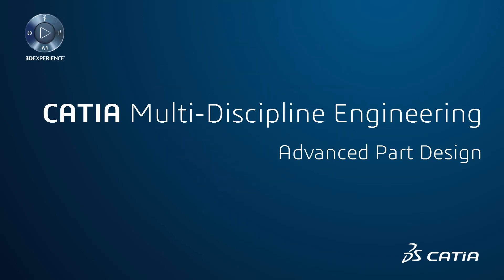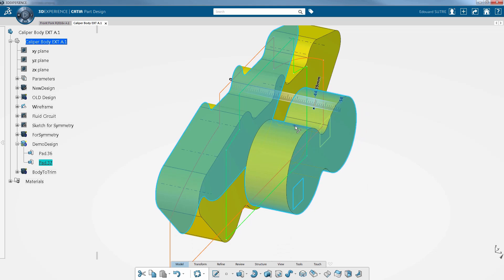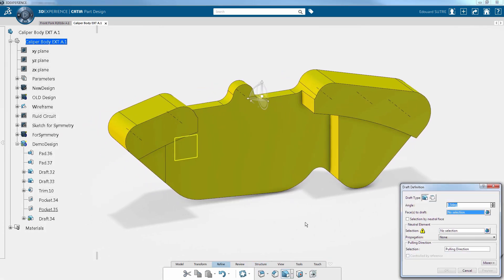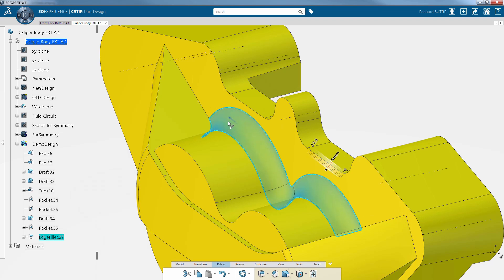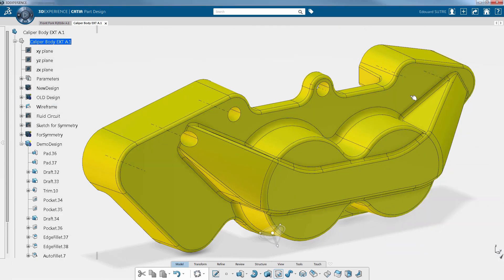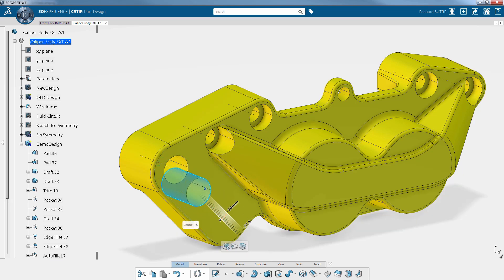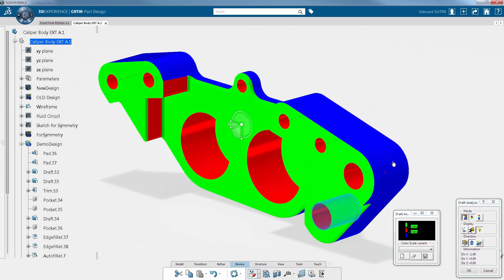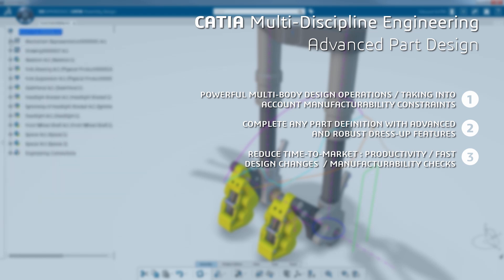CATIA 3DEXPERIENCE | Advanced Part Design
CATIA 3DEXPERIENCE allows you to perform complex design tasks thanks to the CATIA Part Design App. You can now manage complex tasks with multi-body design operations while taking into account manufacturability constraints.